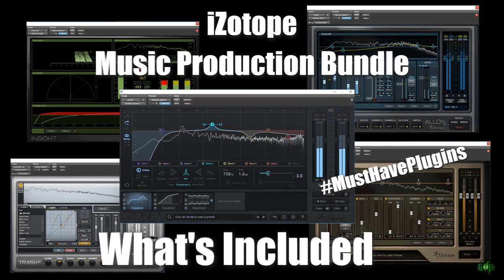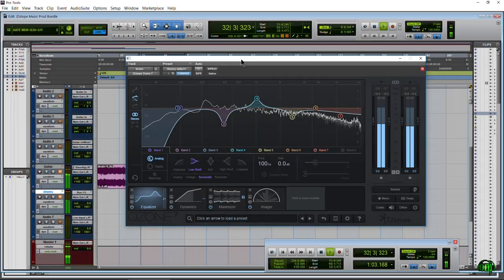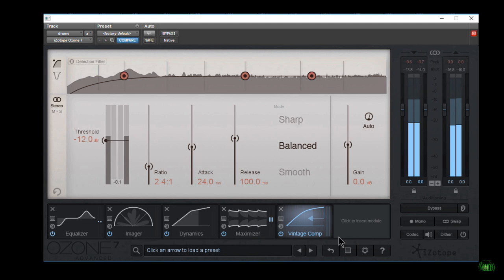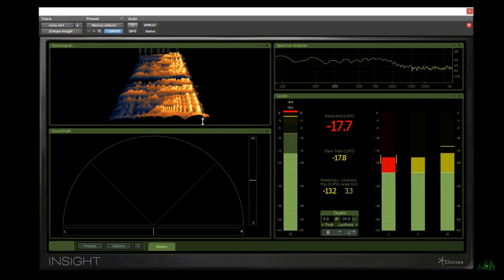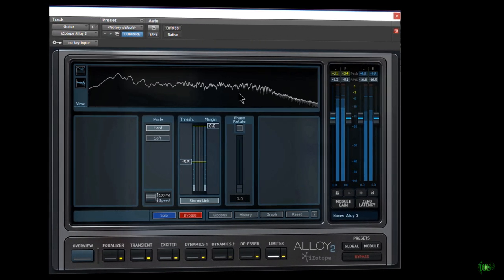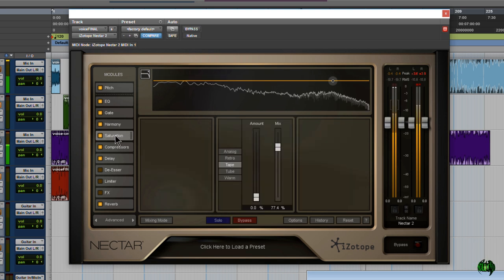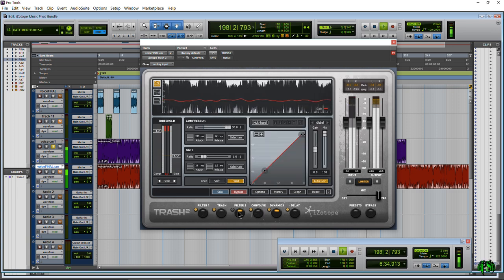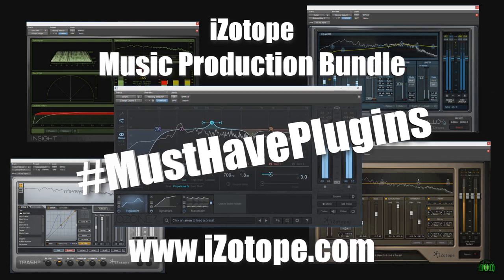iZotope Music Production Bundle - What's Included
iZotope's Music Production Bundle gives you practically all the tools you will need to mix, and master your tracks. If you want to make a single purchase that will give you everything you need in one bundle, this is one I would recommend.

The Music Production Bundle includes:

Ozone 7 Advanced
Alloy 2
Nectar 2 Production Suite
Trash 2 Expanded
Insight

Ozone 7 Advanced is a plugin for mastering, but fits equally as well for mixing, or for effects, whatever you want. It includes plenty of modules like, EQ's, Compressors, Limiter, Tape, Exciter, and even a glorious Dynamic EQ which is simply just... AMAZING! There's also this cool feature that let's you Match the EQ of another track.
Check the specs to see all it can do

Alloy 2 is the souped-up channel strip providing you with all the tools you need for mixing within one interface. We're talking EQ, Dynamics, Exciter, De-Esser, Transient Shaper, and Limiter, all in one easy to use interface.

Trash 2 Expanded is a creative distortion plugin. Use it to decimate your tracks or just add a texture or edge to them. Trash 2 is not something like a distortion stomp box, no - it's much more than that. It's a creative tool that can make any track standout. Trash 2 comes with the Classic Textures and Edge expansion packs.

Nectar 2 Production Suite is your completely integrated vocal workstation. It includes practically everything you will need to mix that perfect vocal take for your song, and even to mix voiceover tracks, podcast style tracks, and more. If it has to do with the human voice, Nectar 2 includes what you need to get your best sound. There is Pitch Correction, Delay, FX, Reverb, Gate, Limiter, EQ, De-Esser, Harmony, and Saturation modules that can be arranged any way you like. There's over 150 presets that should get you close to the sound you want, and then tweak from there. And because you get the Production Suite, you will also get the Breath Control plugin, and the Pitch Editor! The Pitch module in Nectar 2 is similar to Auto-Tune, and you can think of the Pitch Editor as being similar to Melodyne. With Nectar 2 you can, stay in tune, create harmonies, add soaring reverb and delay, and so much more.

INSIGHT is an audio analysis tool providing you with all you will need to see exactly what is going on with your mix or single tracks. Spectrum Analyzer, Surround Scope, 2D/3D Spectrogram, Loudness Meters, Vectorscope, are just some of the included tools. Everyone needs a tool like this to help you see exactly what it is you are hearing.

If you are looking to get all the tools you need to finally get your songs sounding their best, this is a bundle I would suggest you consider.

If you already have a version of Ozone, you can upgrade to the Music Production Bundle at a greatly reduced price. If you already have 2 qualifying iZotope plugins, then you can get it for even less!

I always check for prices, they usually have the best price, and that is where I bought my bundle from.

Another thing that I like about iZotope plugins is the authorization system. You can choose a computer based authorization or put it on an iLok. So you will have options. It's a great bundle that I can emphatically recommend.